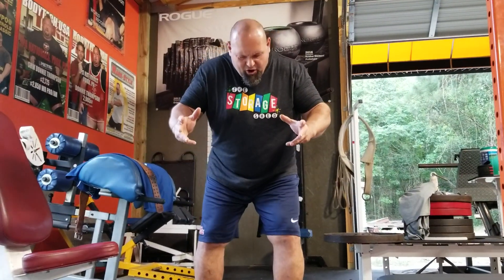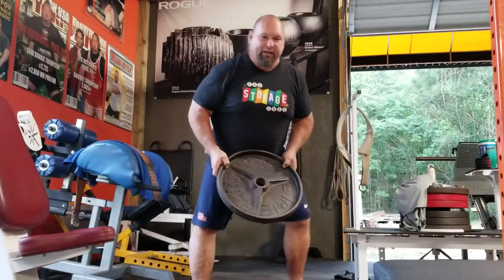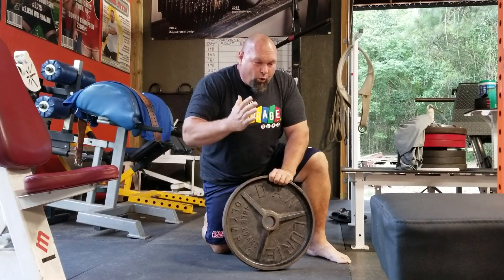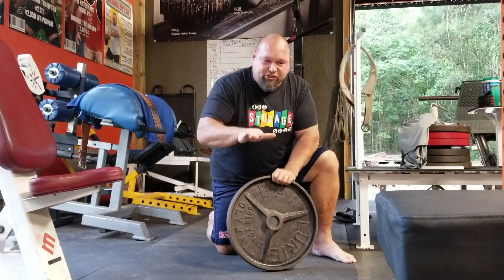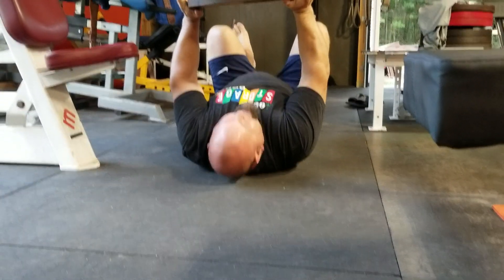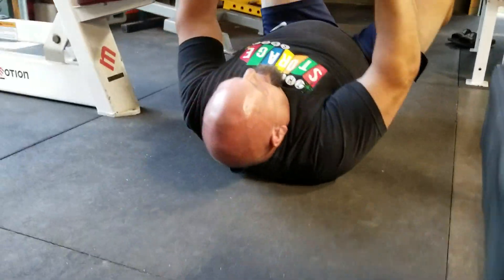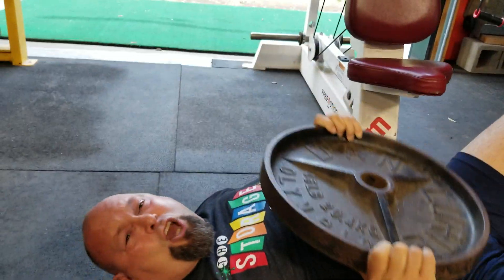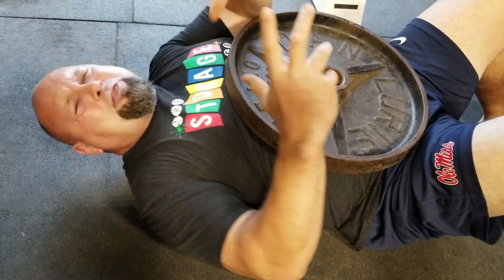Back Crawl to a Strong Back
This takes some time to learn. I have seen the best athletes get frustrated coordinating this. However, once you get it, it is easy. Back Crawls are an ipsilateral movement...meaning one side moves at a time. You are working all the muscles up snd down the spine without going through a limb.
*Look for the 'unlike' button to be pressed on my YouTube from some puss who hits it for all my vids.